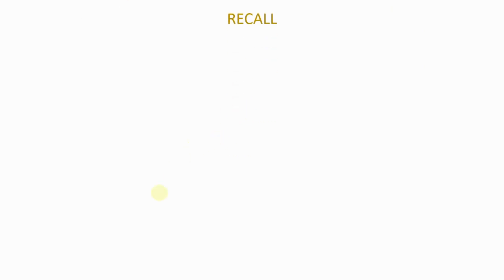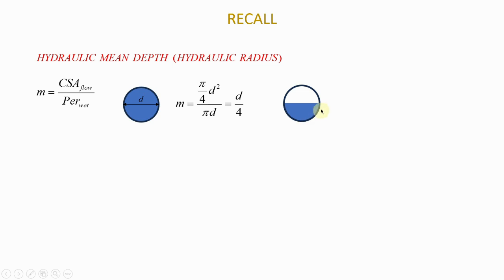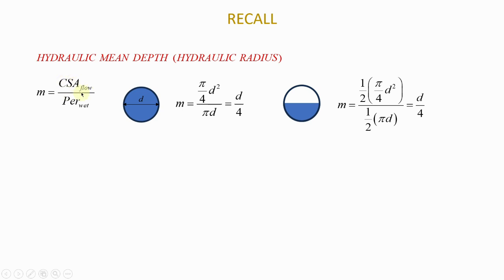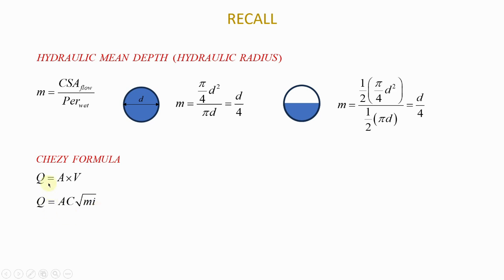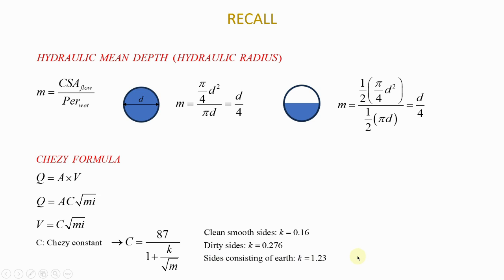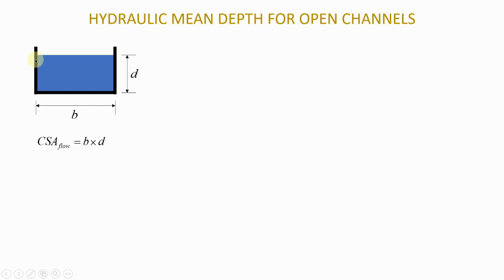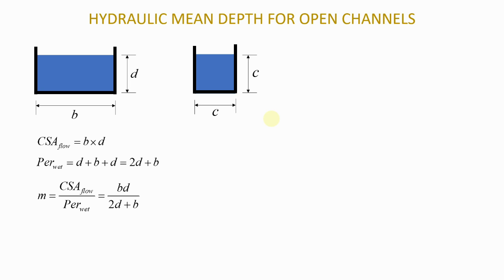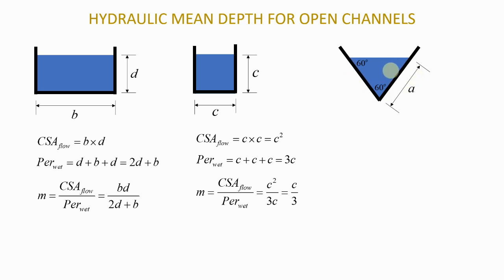FLUID MECHANICS N6 - FLOW IN OPEN CHANNELS (PREVIEW)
LIVE STREAMS (FOR MEMBERS ONLY):
Every Monday, Wednesday, and Saturday from 14:00 to 16:00

FLUID MECHANICS N6. FLOW IN OPEN CHANNELS. NOTCHES. NATED. STEM BENEFITS.